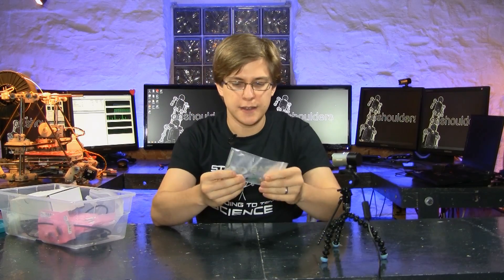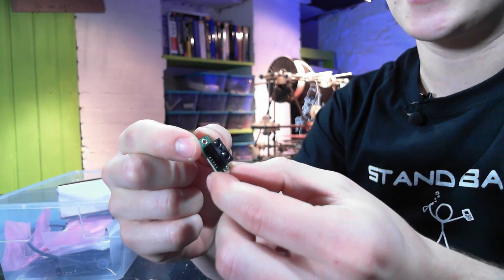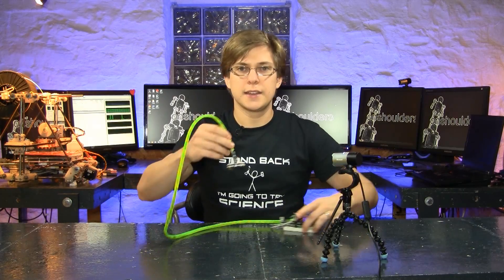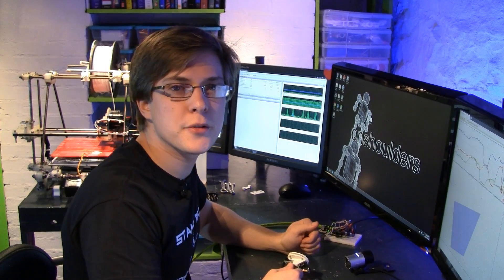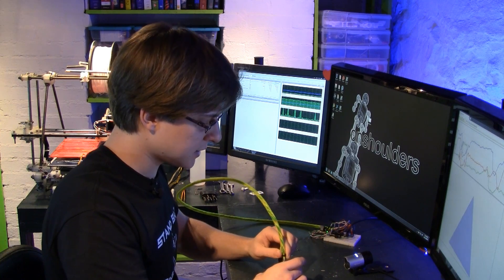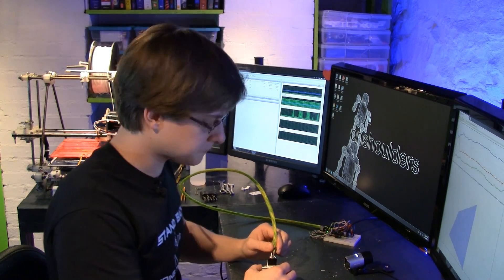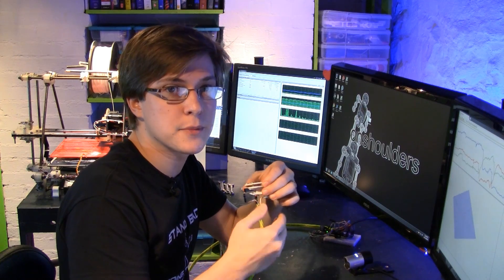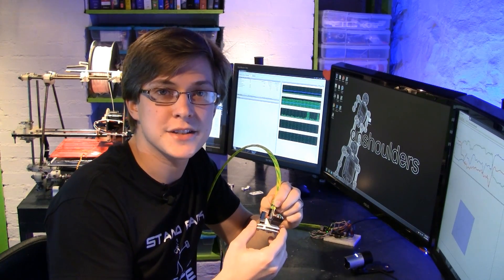onshouldersTv: Accelerometer & Proximity Sensor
In this episode we add a 3-axis accelerometer and an infrared proximety sensor to the DogBot foot. - Season 3 : Ep.

Visit the following links for more information on the sensors used in this episode.

Go here to get a tutorial on how to write web based visualization apps that can interface with an arduino (this app uses nodejs and jquery):